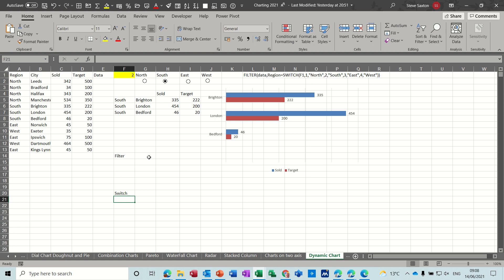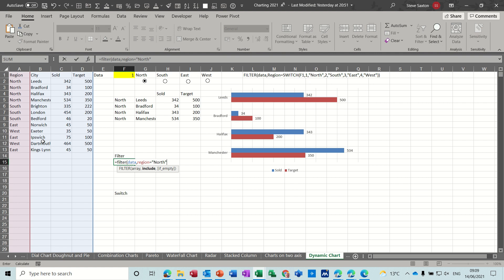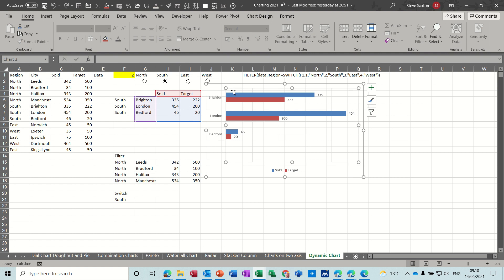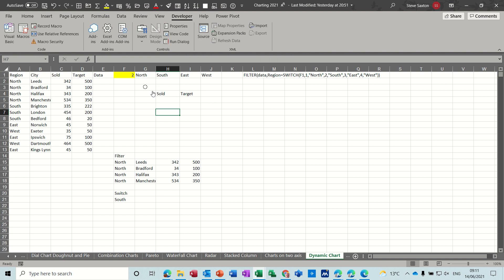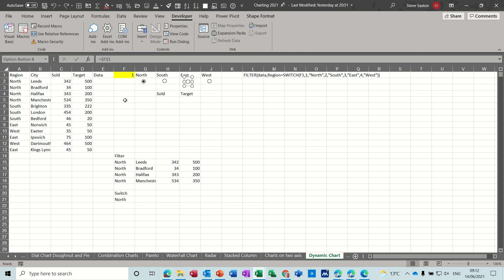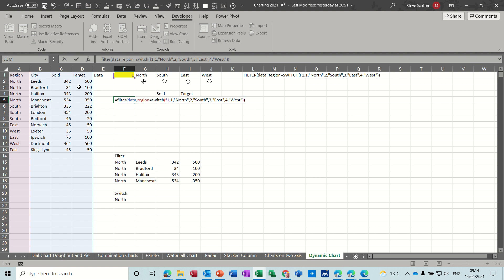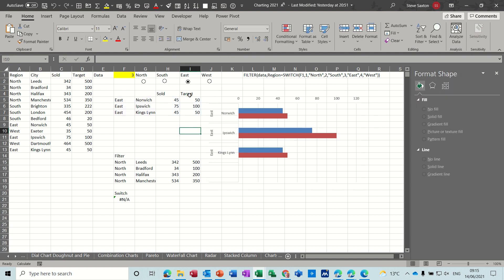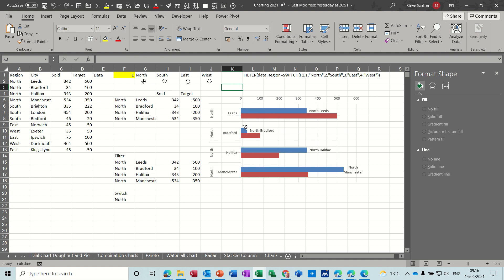Advanced charts in Microsoft Excel. Charts and Graphs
This video explains how to create advanced charts in Microsoft Excel. charts. The tutor explains how to use the filter function using named ranges. The tutor goes on to explain how to use the switch function. The switch function swaps numbers to words in this example. The tutorial goes on to demonstrate how to combine the filter function with the switch function to create a dynamic chart. The tutor covers how to add option buttons to trigger the chart. The option button produces a number which the switch function changes to a word, this then allows the filter function to filter by that word. This is a Microsoft Excel tutorial, covering the filter function, the switch function, option buttons and charts. Charts and Graphs